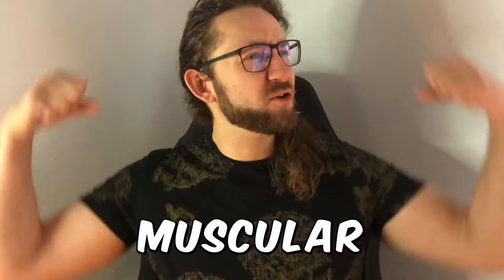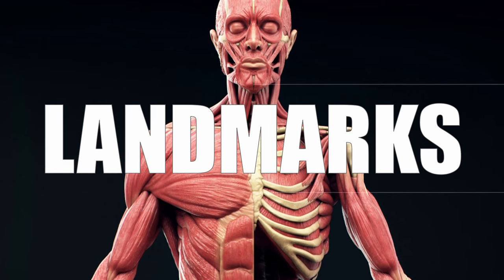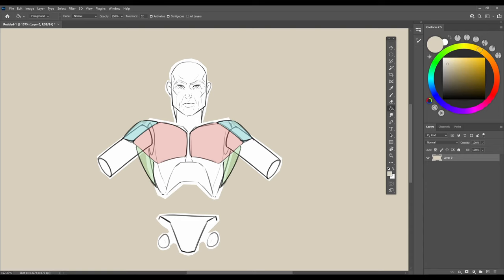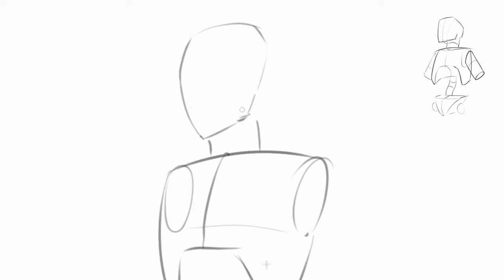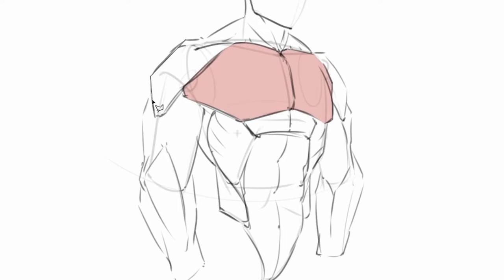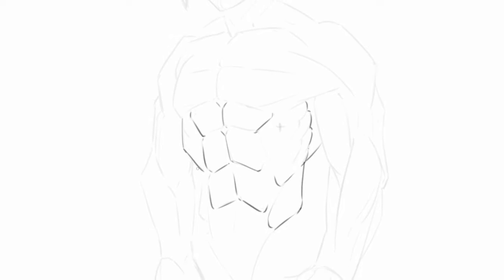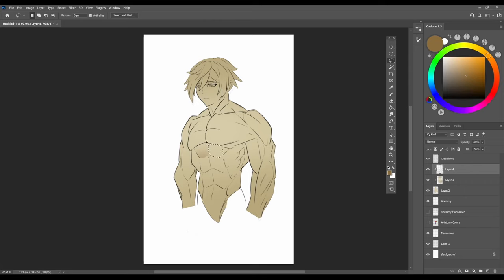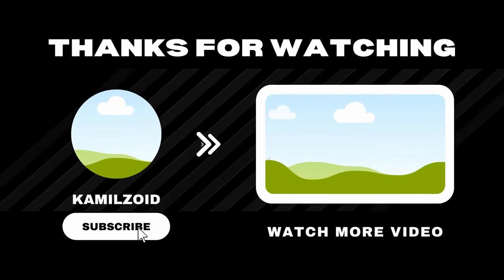How to draw HOT muscular body (EASY anatomy for beginners)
Hello, hopefully this tutorial will help you learn how to draw anatomy, muscular bodies tend to be hard but with correct approach all beginners can grasp it EASY.

If you have more question about other body anatomy related topis, please let me know, im more than happy to create more content like this :)

Great books for learning torso Anatomy are:

Michael Hampton:

Anatomy for sculptors:
00:00 Introduction
00:26 INTRO
01:07 Overview
01:33 Landmarks
03:27 Anatomy
03:55 Simple Mannequin
04:49 Anatomy Block IN
05:15 Muscle group separations
06:47 Refine
08:31 BONUS TIPS